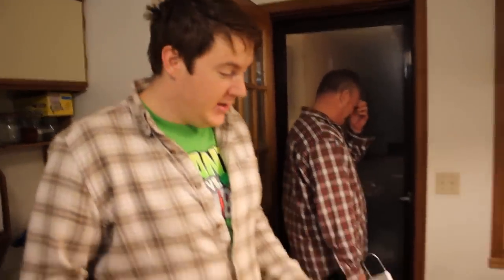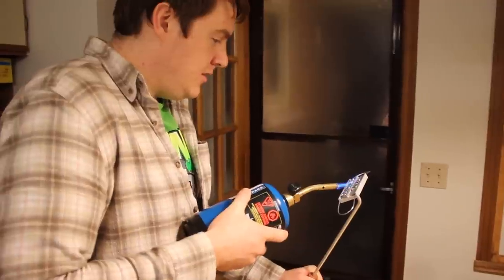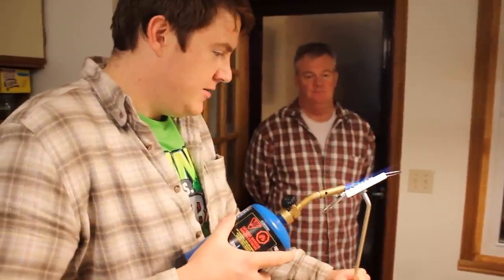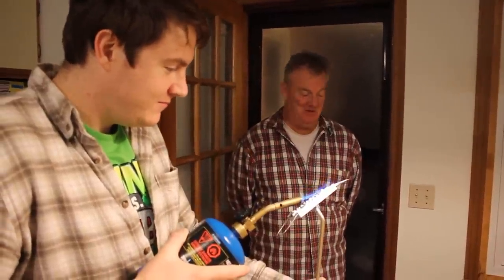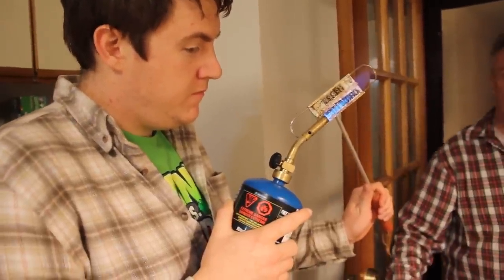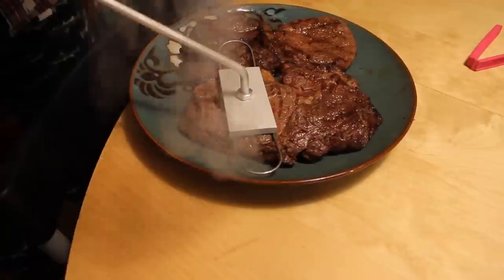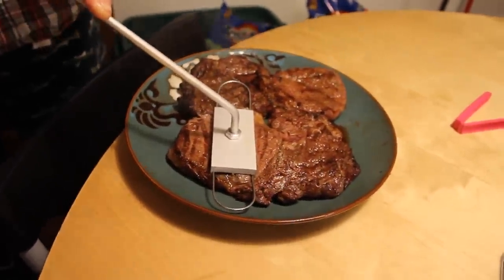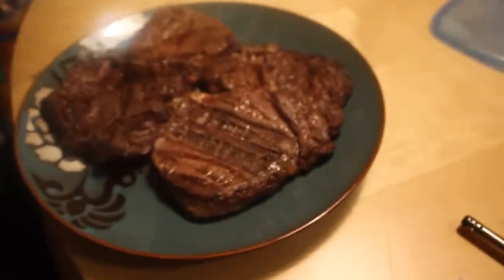Steak Branding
Trying out the new steak brander.